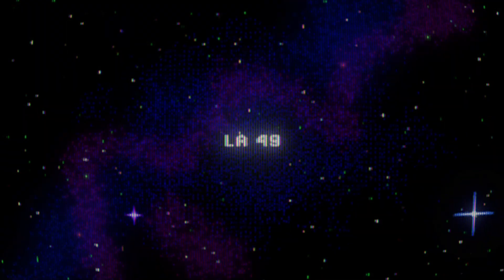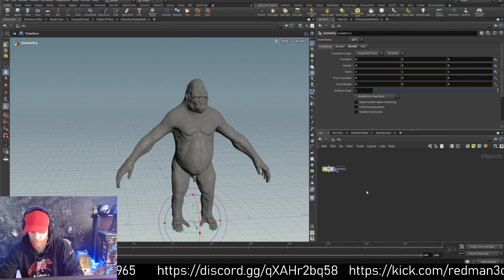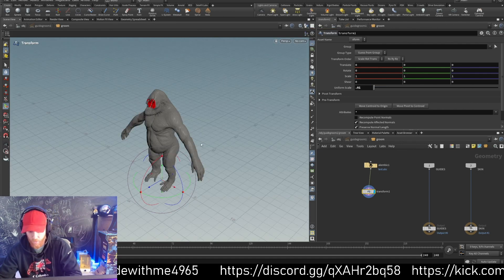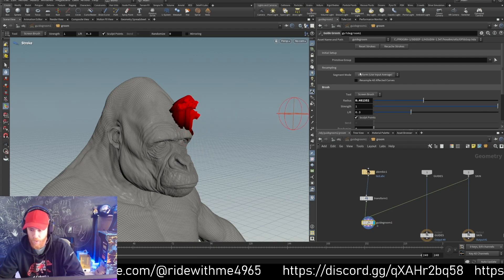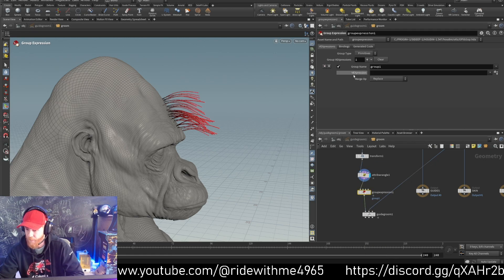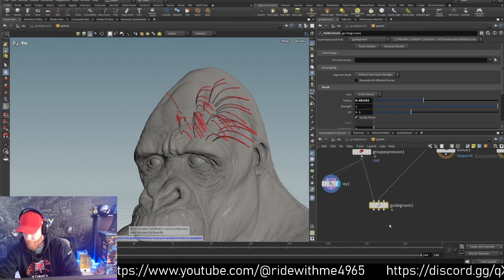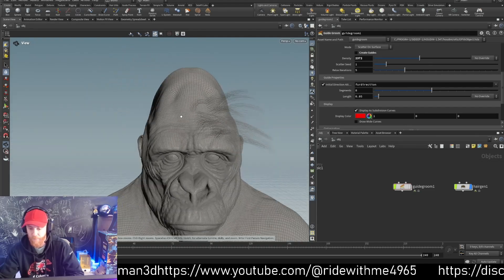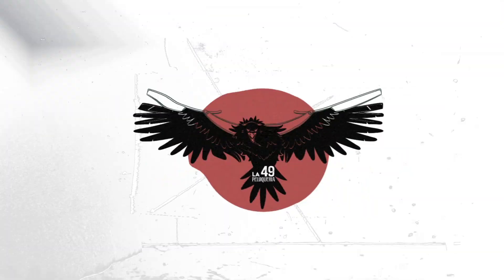IMPORT GUIDES maya TO houdini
In this video, I'll show you how to seamlessly import guides from other programs like Yeti, Blender, or ZBrush into Houdini, so you can work without any issues